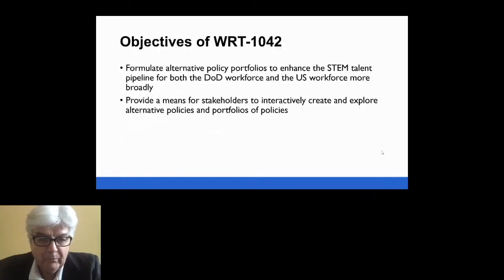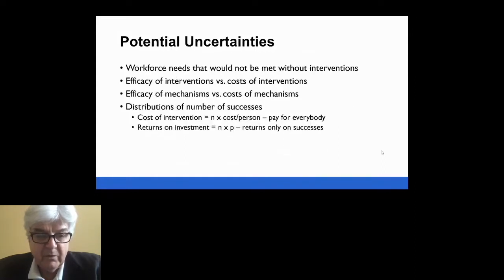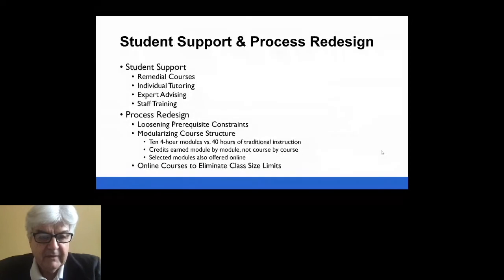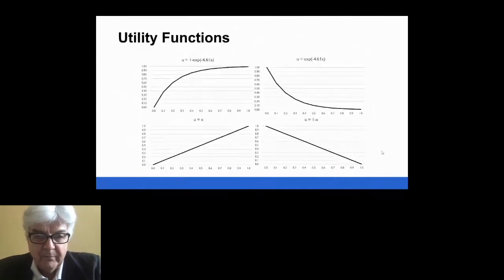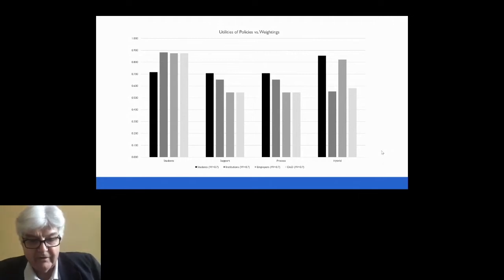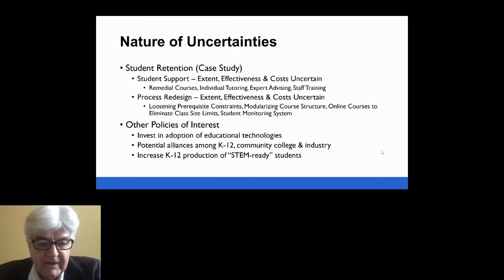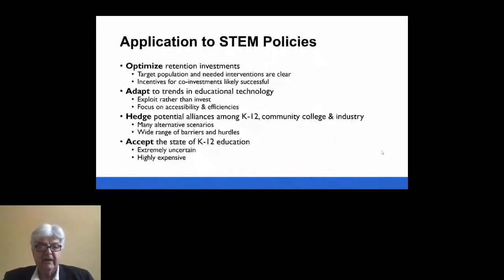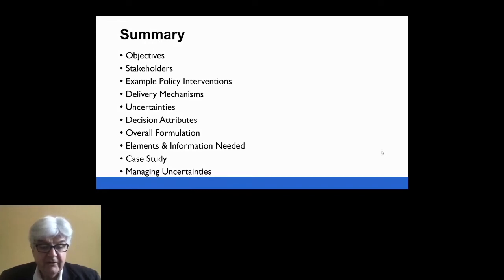SSRR 2021: ART-005: Methods for Integrating Dynamic Requirements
ART-005: Methods for Integrating Dynamic Requirements – Dr. William Rouse, Georgetown